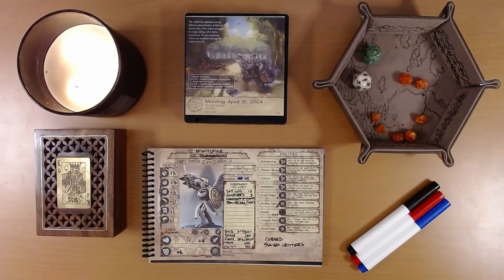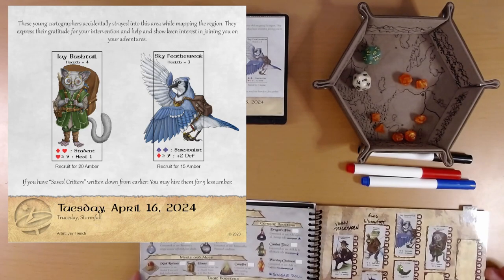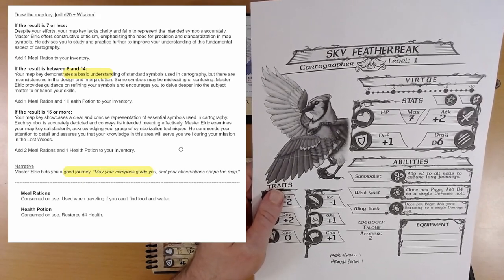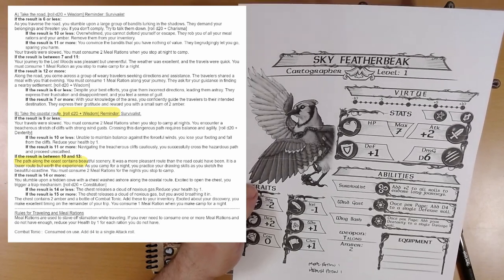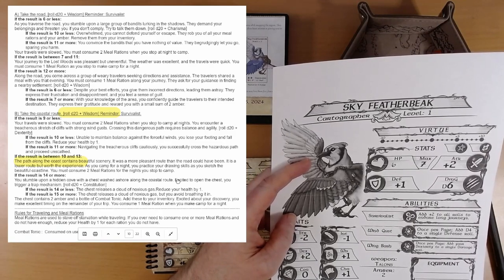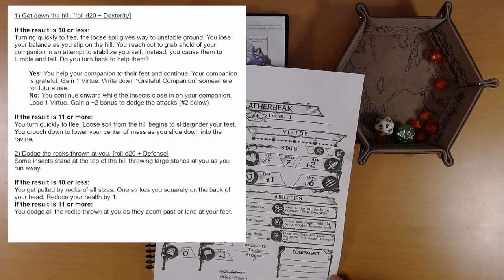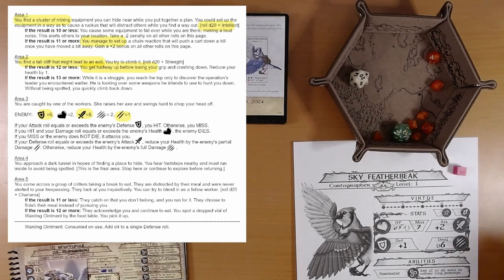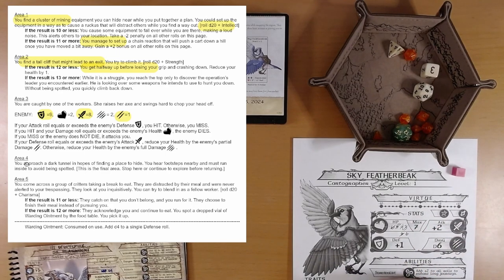2024 Quest Calendar Apr. 16: Cartographer's Quest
How did our new friends land themselves in their predicament? Let's play through the entire Cartographer's Quest sample adventure and find out!